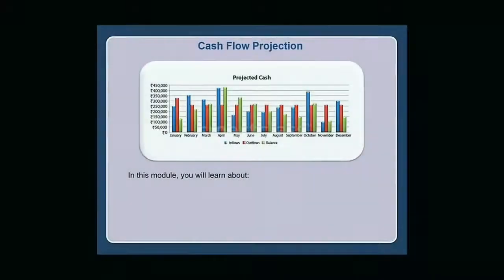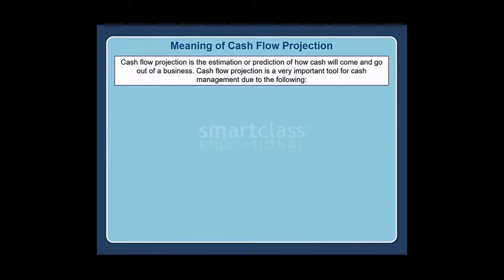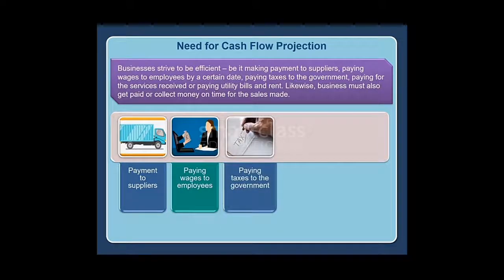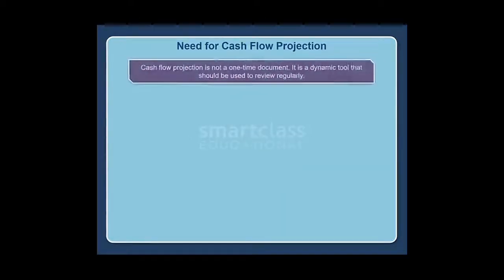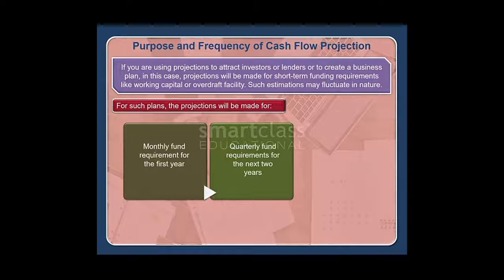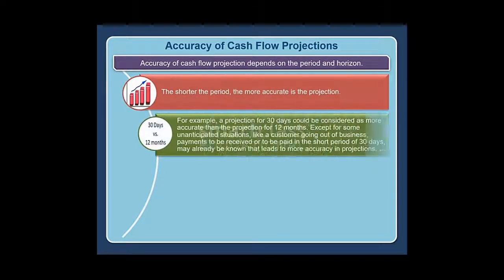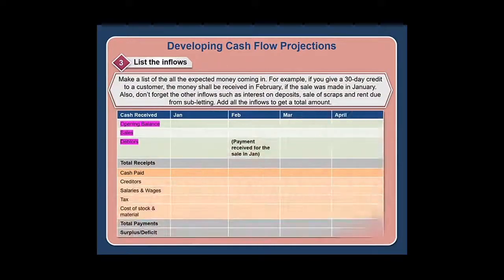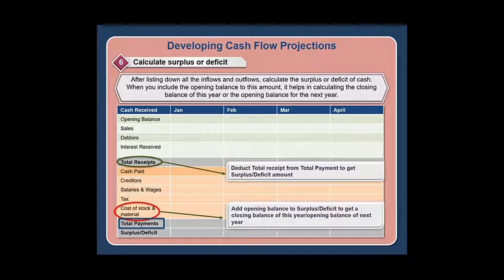Cash Flow Projection : Business Arithmetic | Entrepreneurship | Class 12 - CBSE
Cash Flow Projection : Business Arithmetic | Entrepreneurship | Cash Flow Projections and Computations | Class 12 - CBSE BOARDS

From Team
QualityEdu